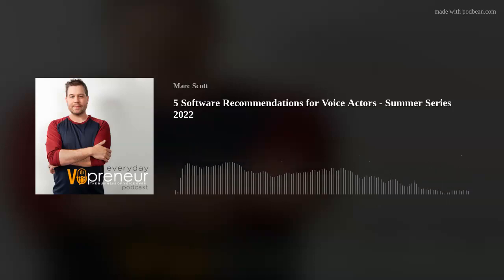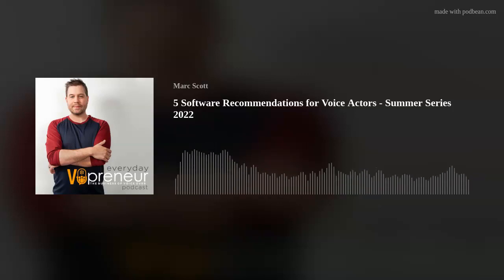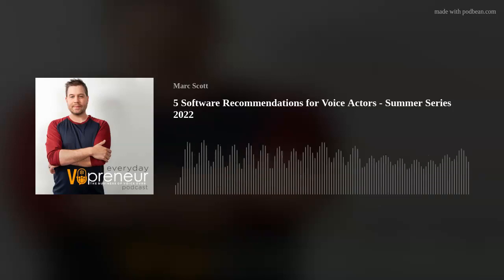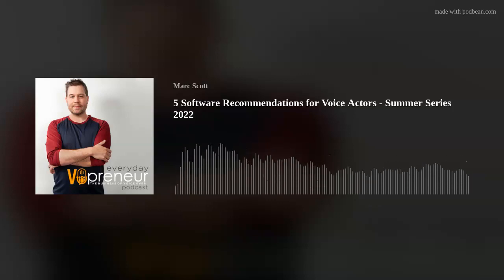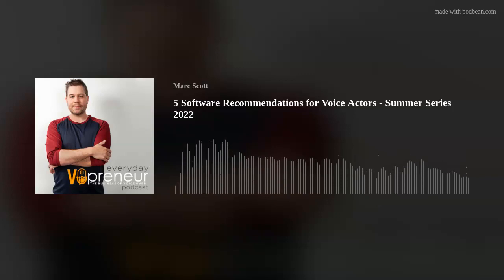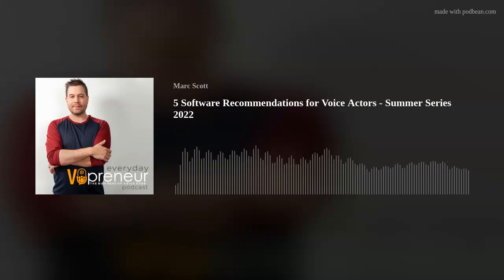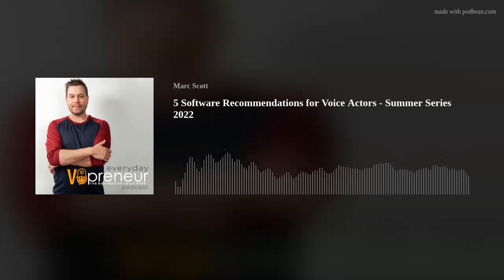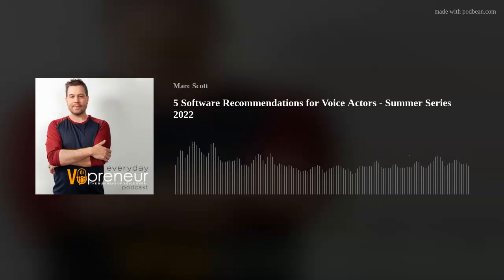5 Software Recommendations for Voice Actors - Summer Series 2022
Every voice actor knows they need a DAW (Digital Audio Workstation), and most of us use some kind of office software such as Googe Workspace or Microsoft 365. In additional to those obvious staples, I'm offering five other software suggestions in this episode. Tools that can absolutely impact your business, but maybe aren't traditional pieces of software you'd normally think of.

Enjoy these five software recommendations for the Everyday VOpreneur.

Welcome to the Summer Series. For June / July / August 2022 I'll be offering up simple, quick hit episodes of the podcast designed to give you one good piece of advice and get you back to doing whatever you're doing to enjoy summer. The Everyday VOpreneur interview series will return in September.
Marc Scott on Instagram - @marcscott
RESOURCES
* Get an instant $25 credit when you sign up for VoiceZamVisit

If you need guidance with your voice over business or learning how to more effectively market, I can help. Book a 15 minute free consultation with me to discuss your specific needs. Book Your Consult